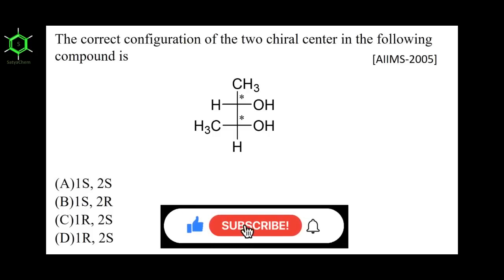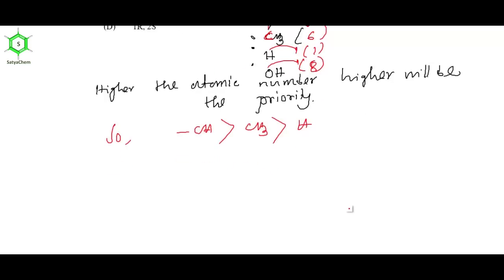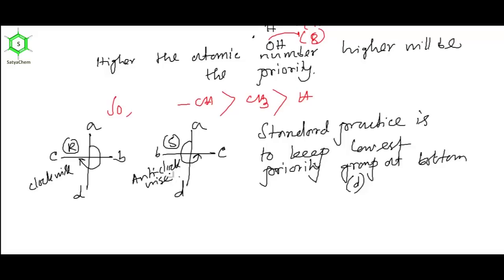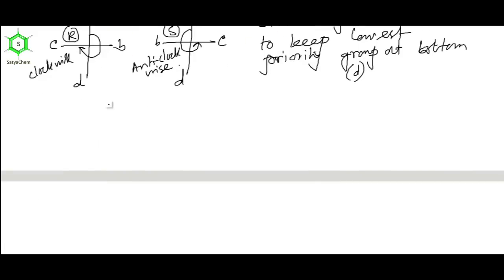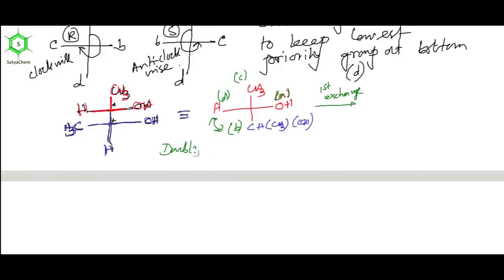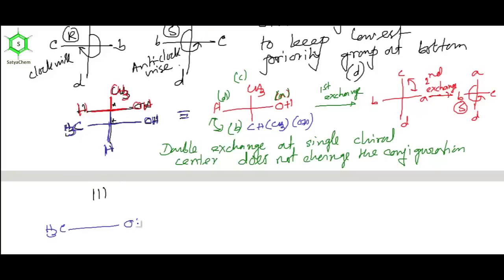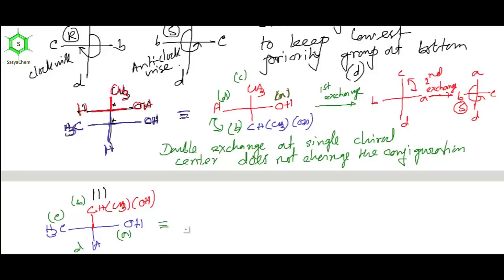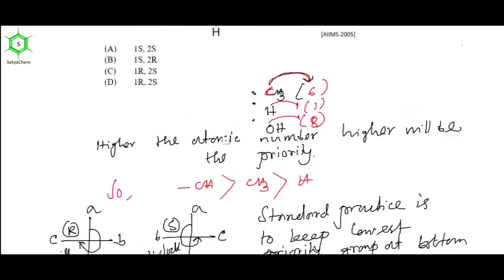Tricks To find R and S Configuration | MCQ-1 | Stereochemistry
Solving R and S configuration considering "Double exchange at a single carbon center does not change the configuration of molecule".